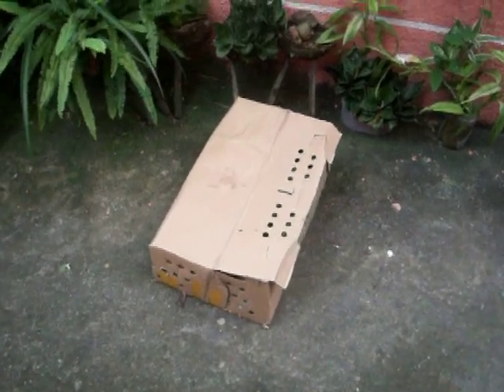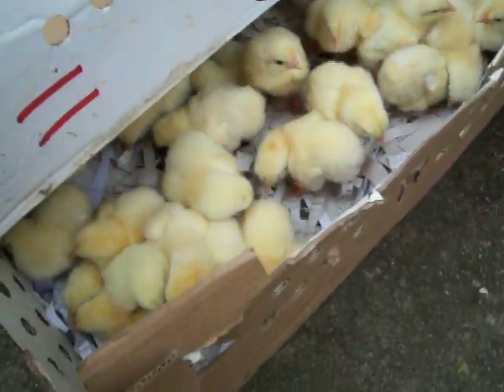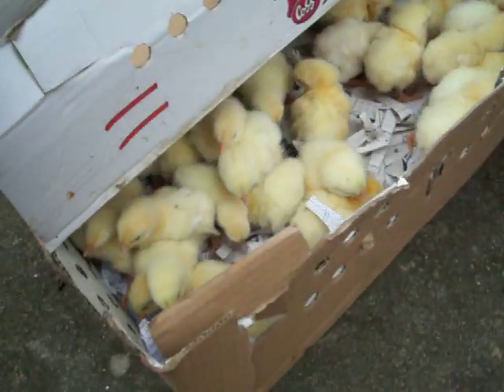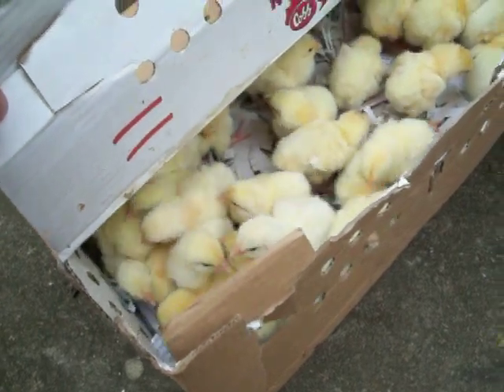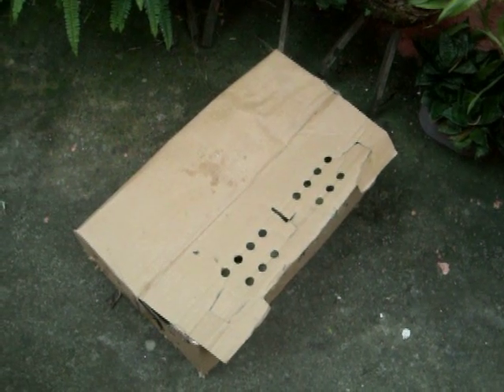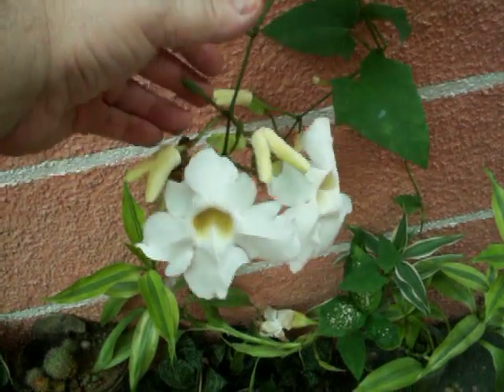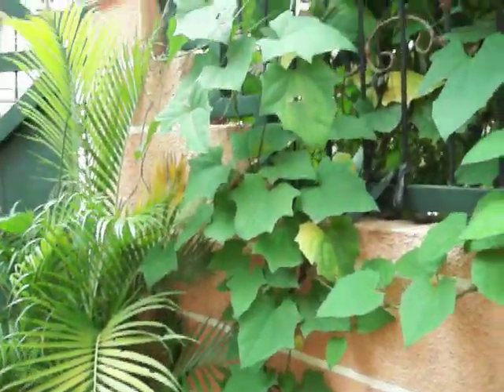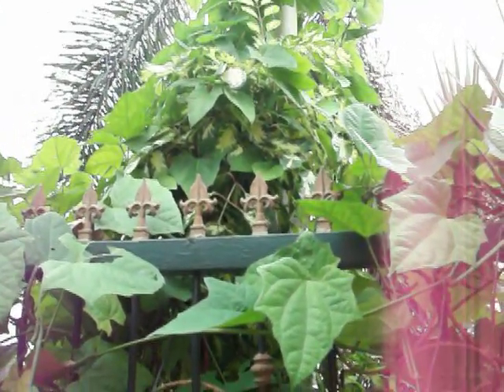Raising Chickens in the Philippines - Myra's Baby Chicks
She had quite a wait and two batches of chicks that were not good to purchase. Myra is picky and it is very lucky we found out that one batch that she refused died the next day at the suppliers. These look nice and healthy. I waited until the third day to post the video, 'just in case'.

Thirty chicks to start with and around the end of the month another thirty. She is hoping for Halloween Chickens. Halloween is celebrated a bit more than in the USA and there will be a demand for the chickens. Myra already has a couple of orders.

I came in from looking at the chicks later today and told her the chicks were sad.

She said, "Sad, Why Sad Hunn."

I told her, "They miss their mother. You went out with a blue poke-a-dot dress not one of your yellow shirts. They know your human and feel sad to be alone, no mom".

Myra said, " Hunnn, You always mean to me Hunn.  Now I feel bad with sad chicks."

The last venture wasn't bad. We had plenty of fresh chicken and still made a few pesos. With luck this will be as good if not a better venture.

I have blog . It has some pictures to complement many of the videos, sometimes extended articles and some videos not publicly released on YouTube. If you enjoy our YouTube Channel I am quite sure you will enjoy the blog.
Thank You and Stop on by and say Hello.
Jack and Myra

My retirement in the Philippines began in Sept 6, 2012. I arrived here with a backpack, my computer, and drawing/art material to write, play and make videos. This Vlog of life here is for my memories and show my friends and family back in the USA what it is like living in the Philippines.